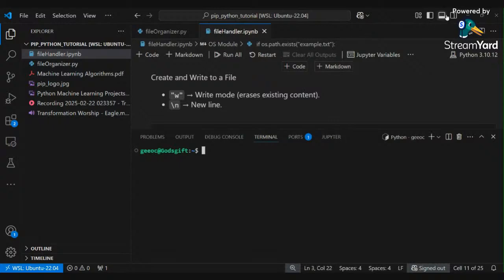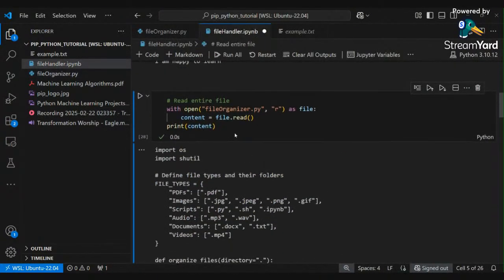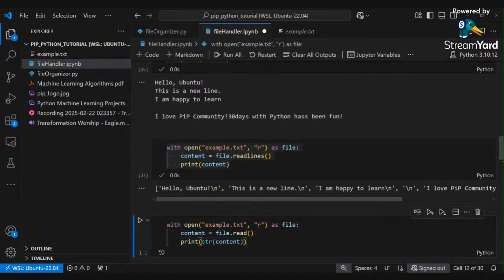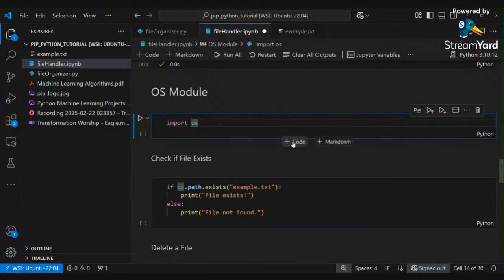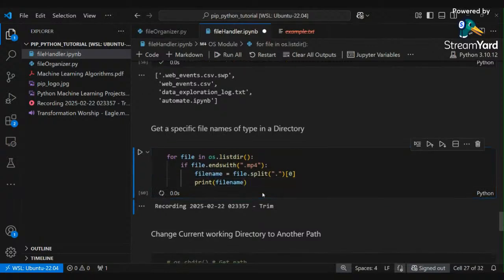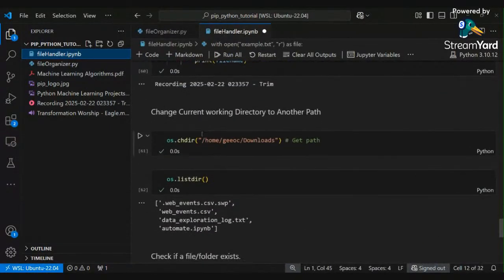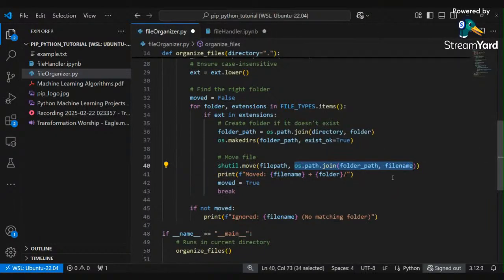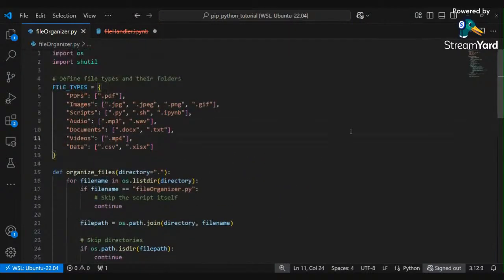Python File Operation, File Automation, OS and Shutil Modules - Day23